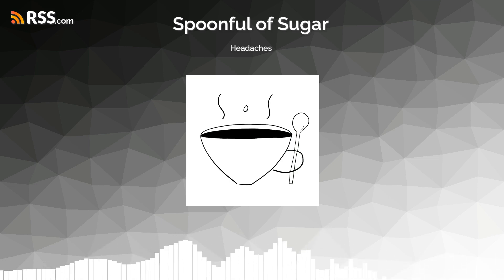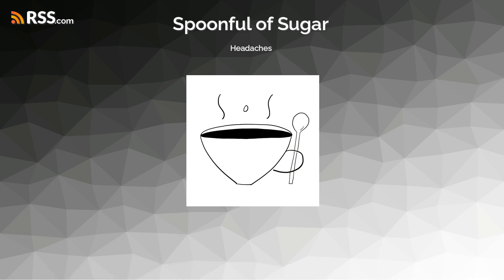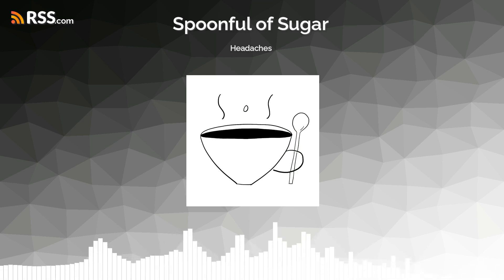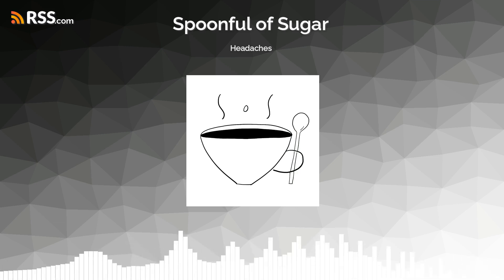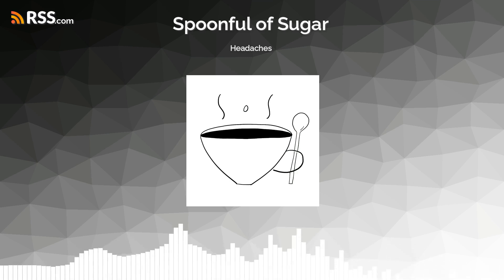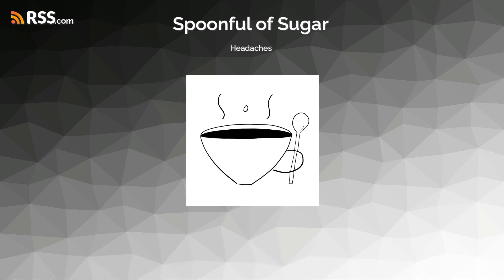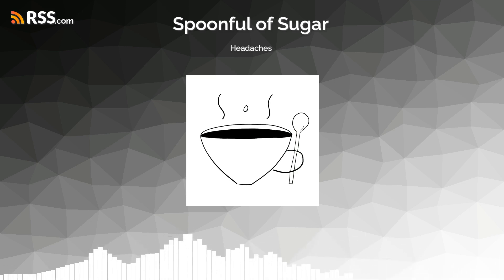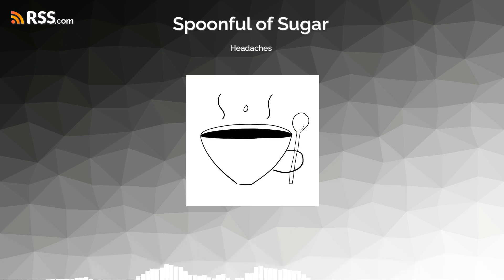S4E25: Headaches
In this episode, 3rd year medical student Hashim Aslam will start by looking at the primary headaches such as migraines, and then explore some warning signs of head pain and types of secondary headaches that tend to show up on boards.